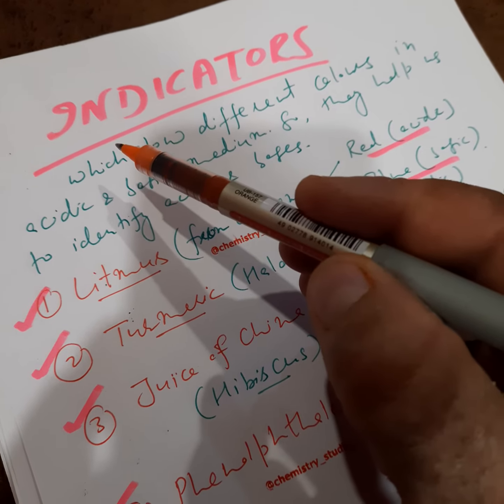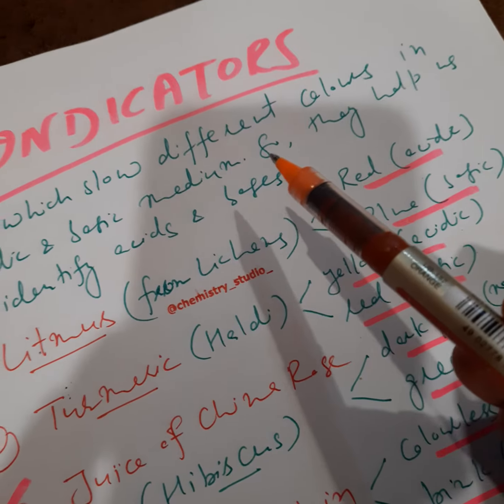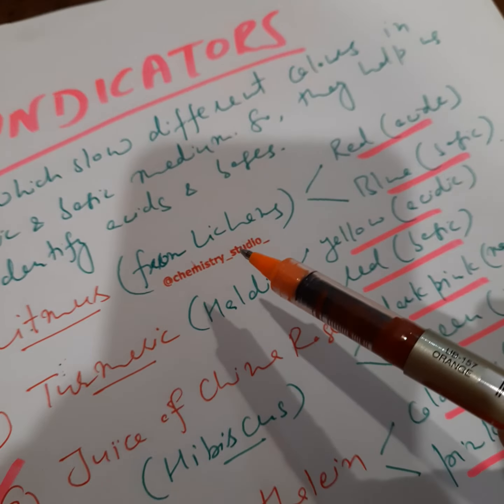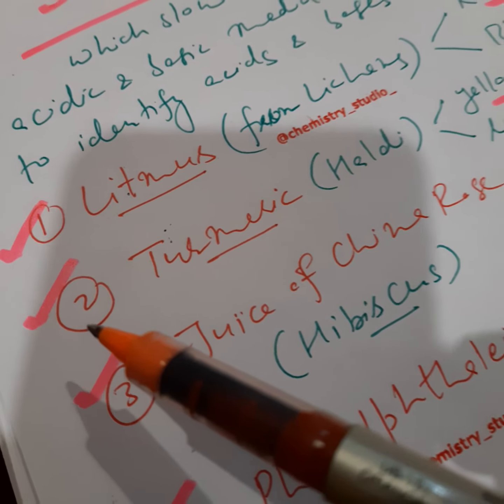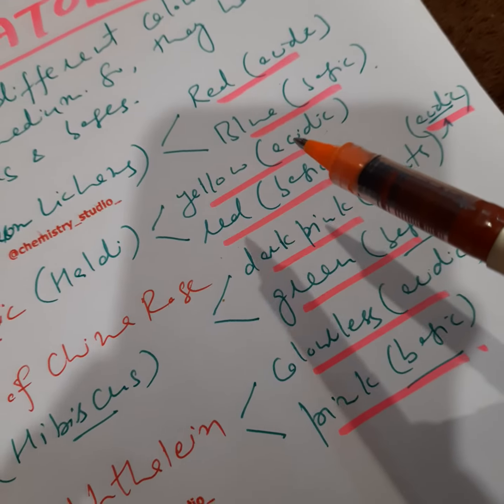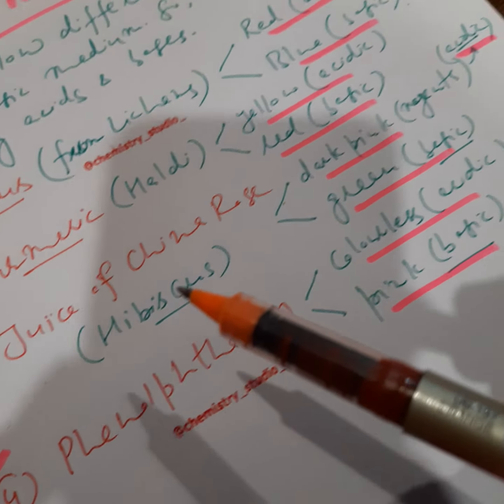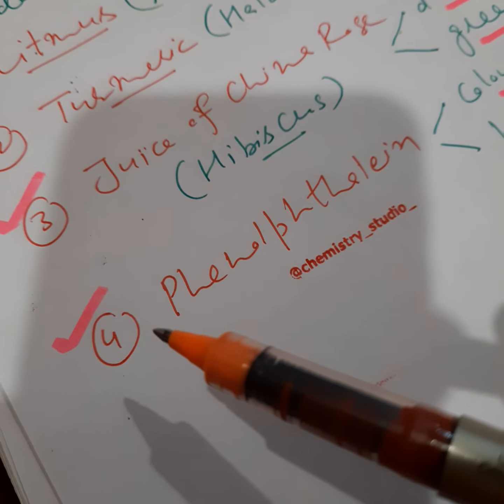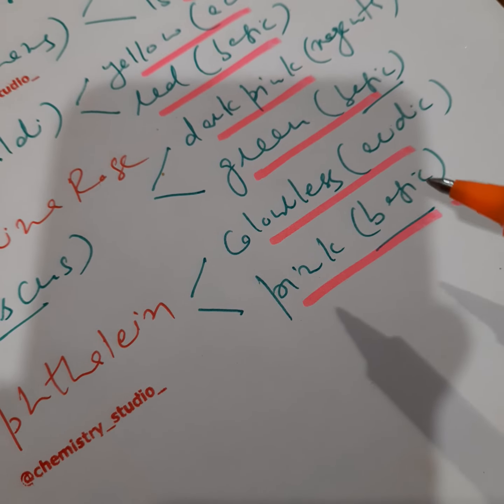Indicators in Junior Voice. Basic But Interesting, Feels Good.